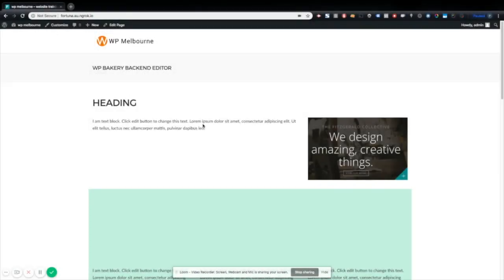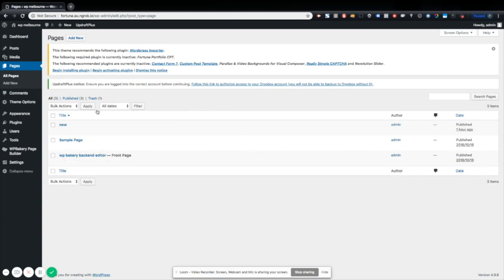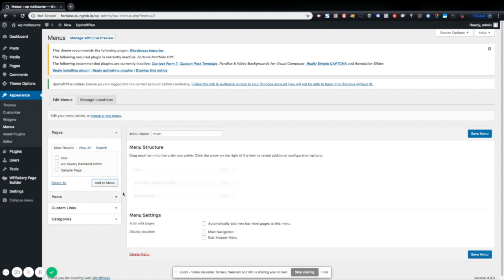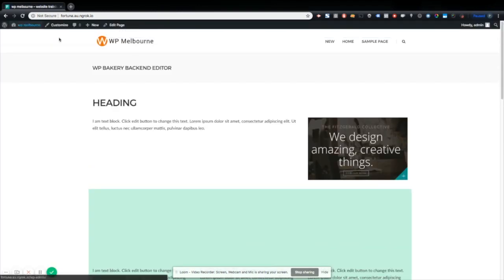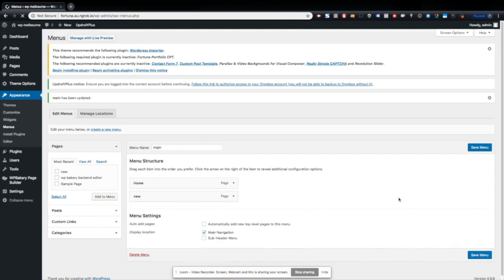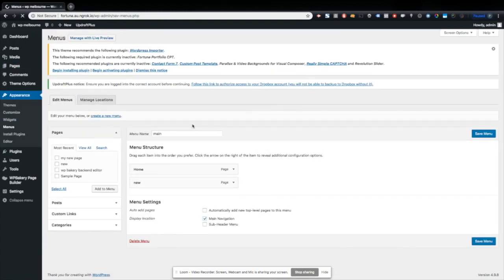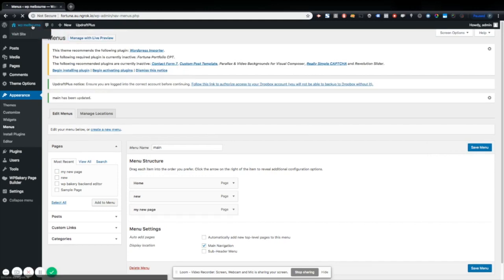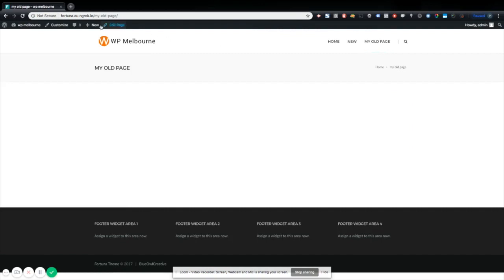Creating and editing menus in WordPress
Creating menus in WordPress from pages. When you create pages in WordPress, they become available to you to add to a menu from the appearance and menus section in the wp-admin. Talk to a professional about your WordPress WP Melbourne specialising in helping SME's succeed through WordPress and digital marketing. Checkout our Wordpress Support and Maintenance options